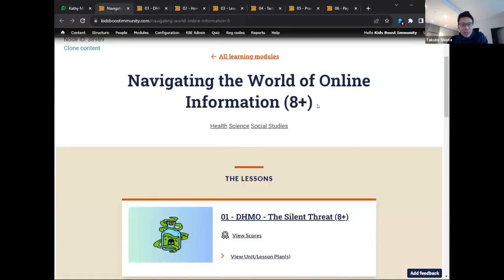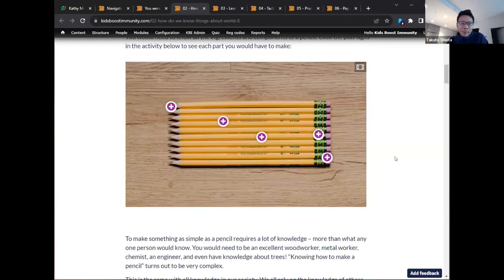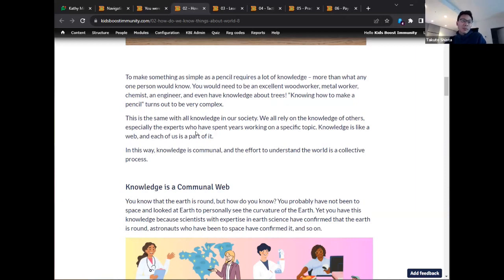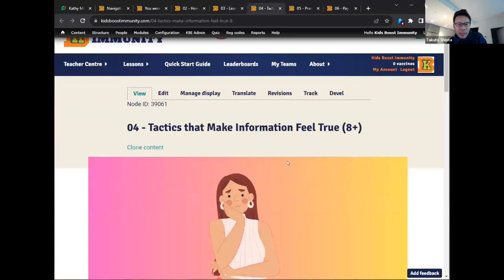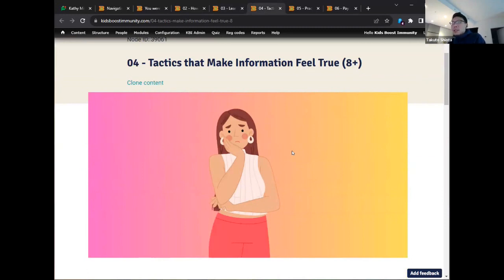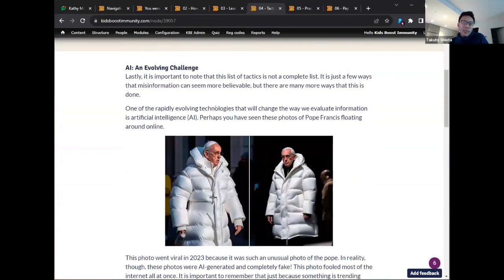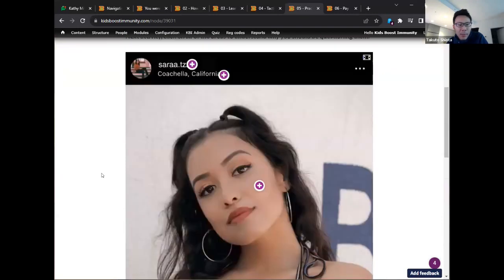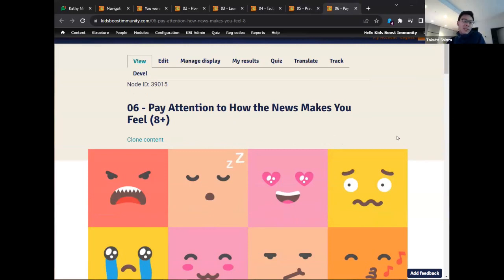Tools to Help Students Decipher Online AI and Misinformation/Disinformation -Nov. 1, 2023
Tools To Help Students Decipher Online AI and Misinformation/Disinformation Using Lateral Reading Strategies and Recognition of Bias Vulnerabilities

Presenters: Kathy Miller & Tak Shiota

Today's online educational experience is so fraught with issues related to AI and misinformation/disinformation that Critical Thinking and Evaluating Information tools used on Kids Boost Immunity such as CRAAP/TRAAP are no longer sufficient. In this interactive workshop, teachers become students and experience new lessons designed to illustrate ways that personal biases are exploited by makers of misinformation/disinformation to target vulnerabilities in people. Then using lateral reading strategies students decipher and deconstruct information to assess accuracy. An accompanying grade-appropriate critical inquiry research resource reinforces literacy-building and deciphering skills.